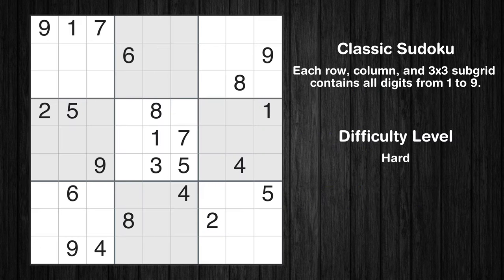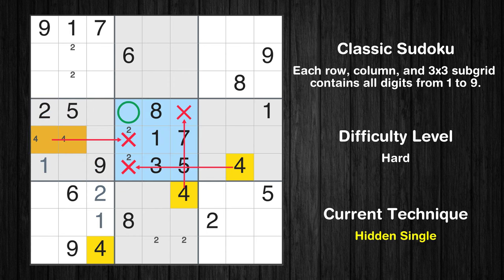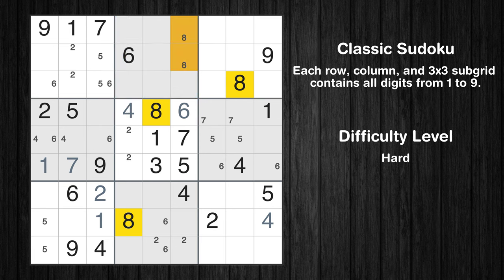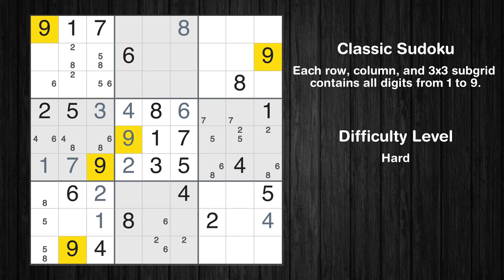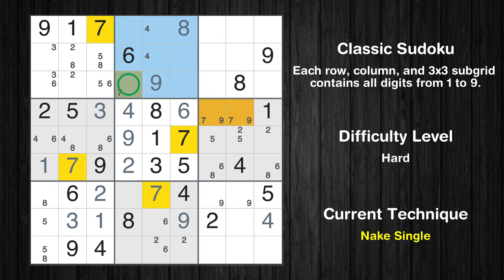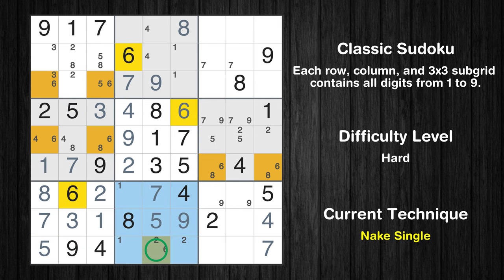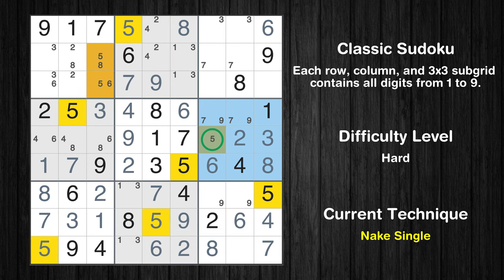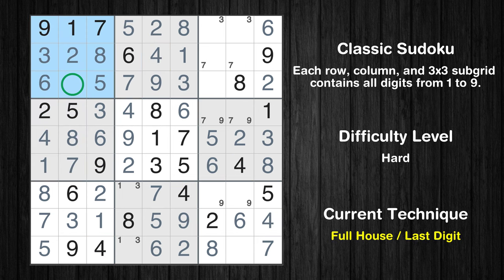New York Times Hard Sudoku 26 Feb 2024 - Sudoku From Zero To Hero